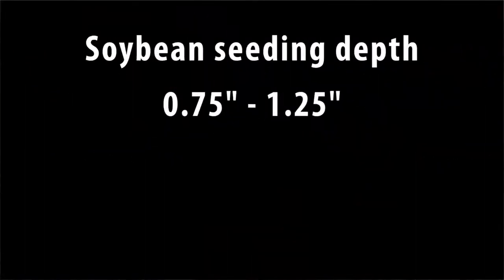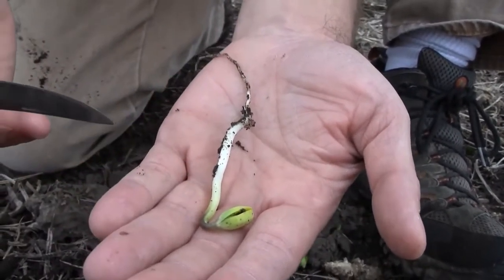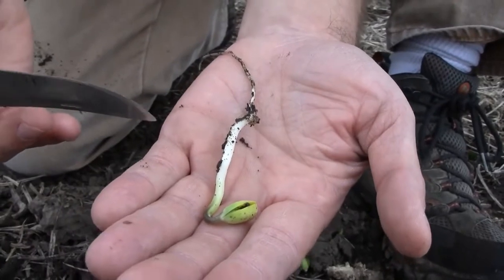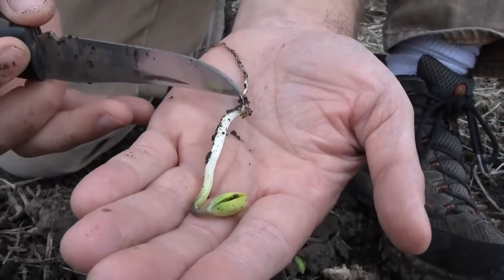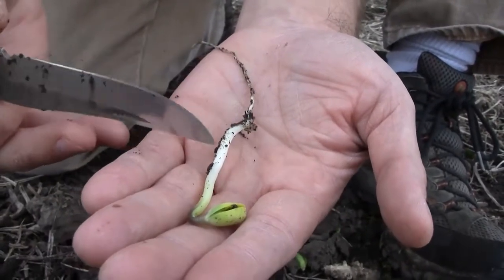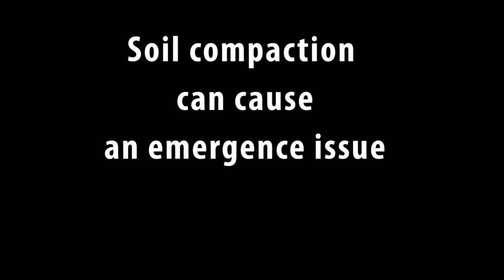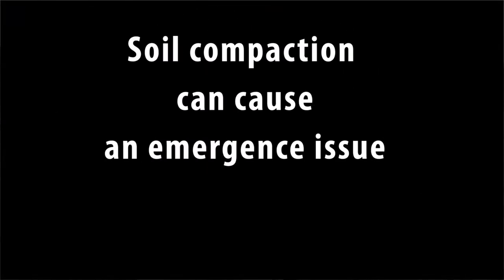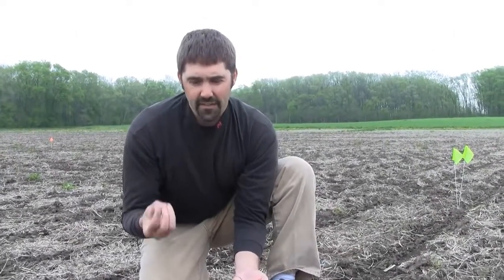Soybean Emergence and Germination Common Issues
Common issues growers may have concerning soybean emergence and germination are discuss by Wisconsin State Soybean and Wheat Extension Specialist Dr. Shawn Conley. In a spring field, Shawn gives tips on seeding depth, soil compaction issues, loss of cotyledon at emergence, frost damage, and general stand assessment.

News and Resources for Wisconsin Agriculture from the University of Wisconsin-Madison

The Wisconsin Soybean Extension Program goal is to increase the economic and environmental sustainability of Midwest soybean and small grain production.